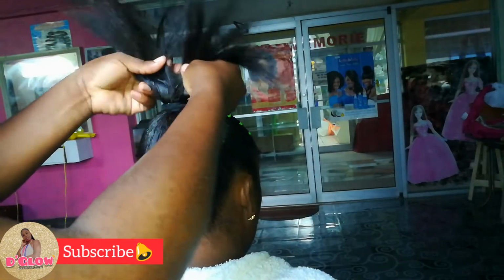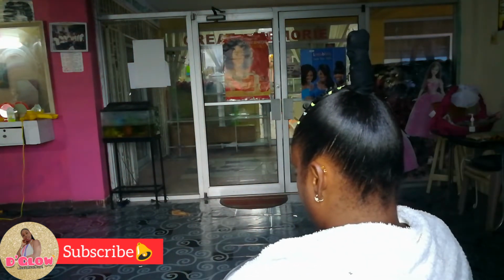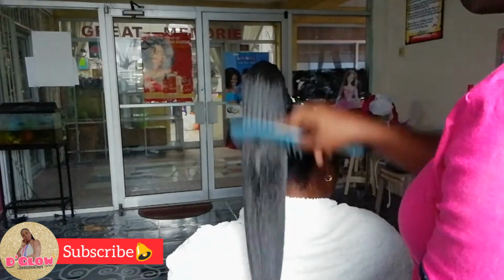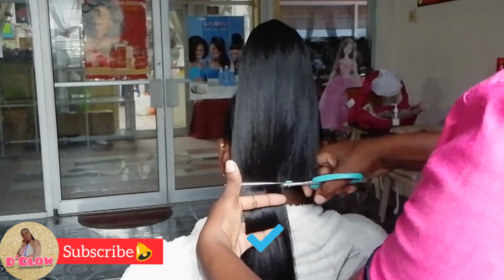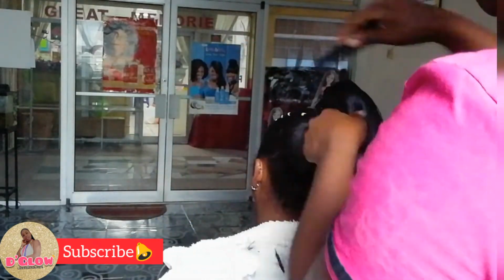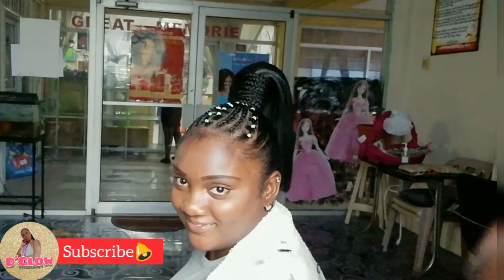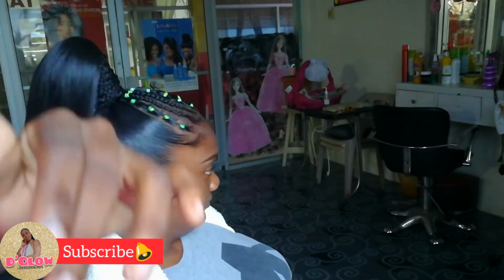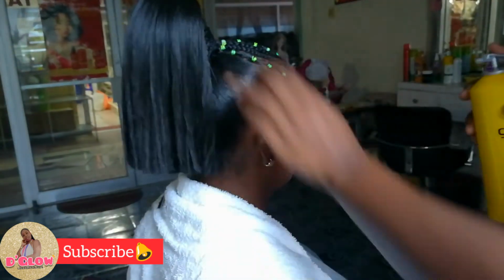How To Do A BLUNT CUT KASHDOLL PONYTAIL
Hey lovies!!! 😍
Welcome come to my channel again.
I shared a kashdoll blunt cut ponytail with you ,hope you liked it.

So guys this video is a step by step tutorial of a kashdoll blunt cut ponytail . I used some neon green rubberbands to create a little style at the front with few Cornrows.

As you may noticed I used a stocking cap ,needle & thread, eco gel, got 2 be glue freeze spray along with my scissors,rattail combs,wide tooth comb,hair brush ,scongies and my edge brush to do her edges.